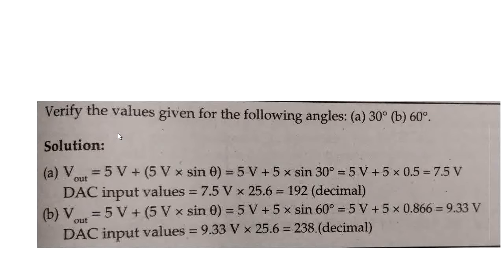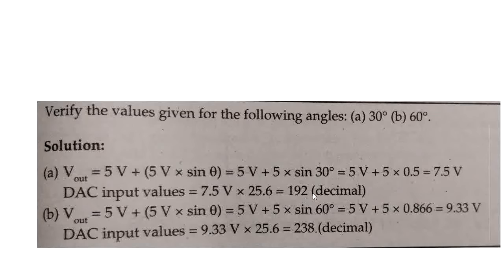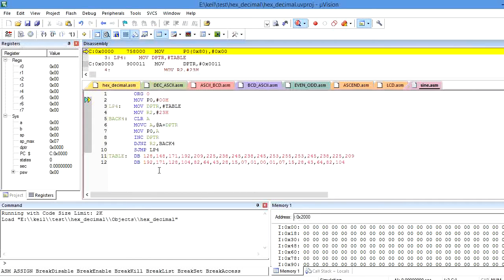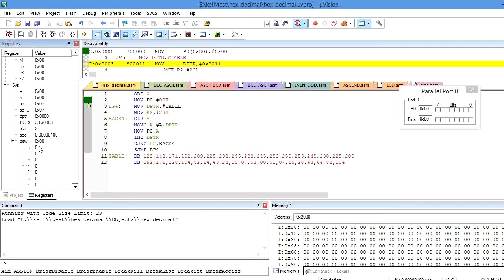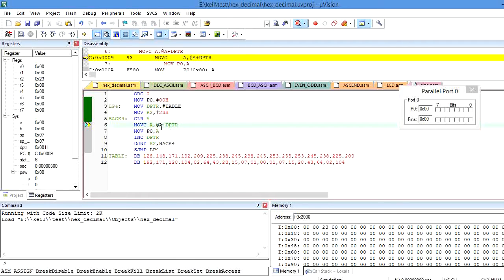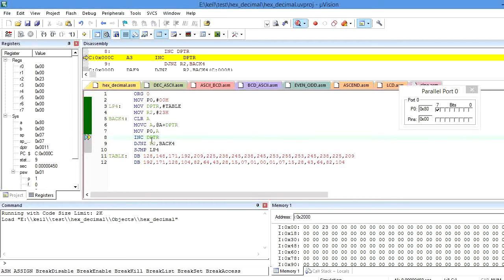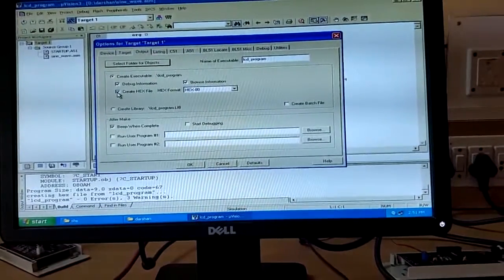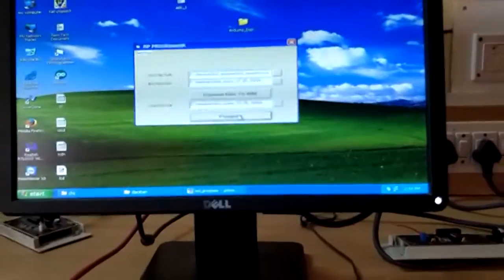Sine wave form Program using 8051 microcontroller